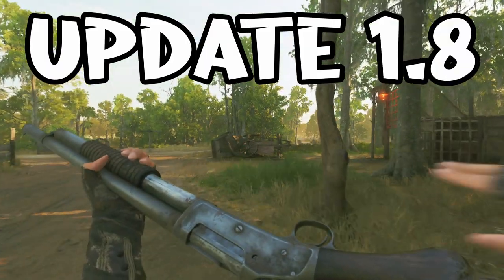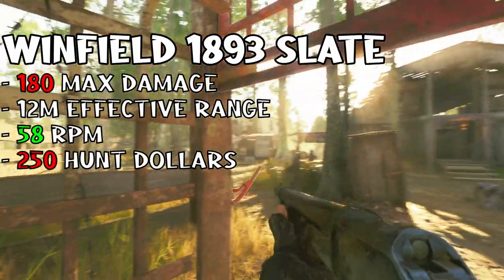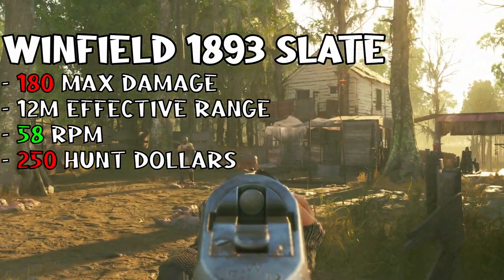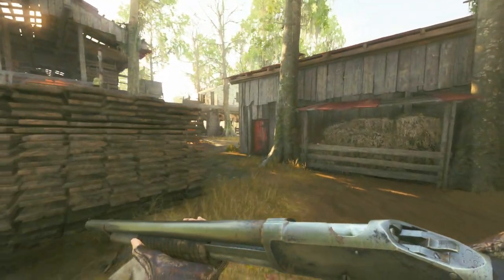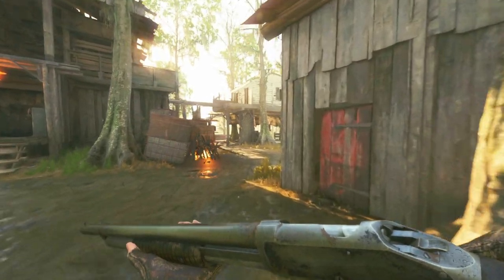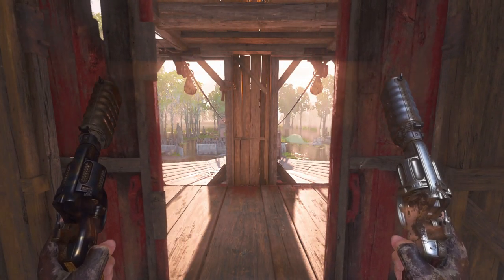Hunt: Showdown Update 1.8 In A Nutshell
Mmmm Trench Shotty Go Brrrrr

Timestamps
0:00 - Intro
0:09 - New Shotgun
0:34 - New Pistol
1:00 - Map Changes
1:29 - Server And Client Side Changes
1:39 - My Thoughts
2:06 - Gameplay